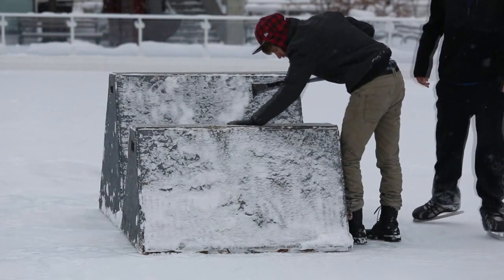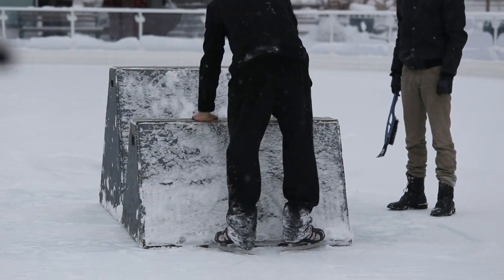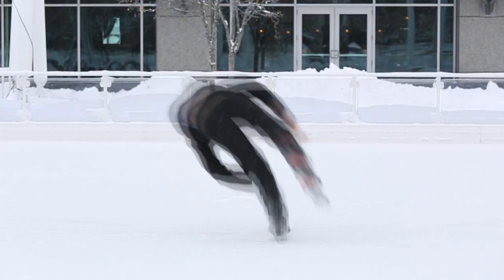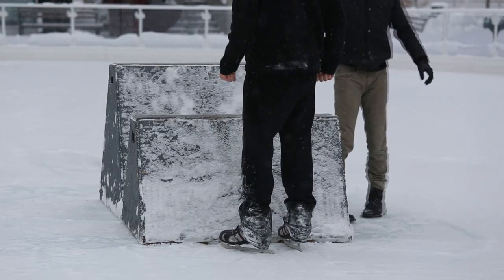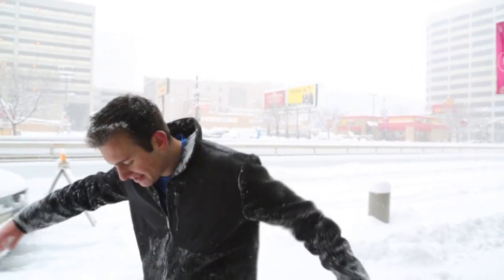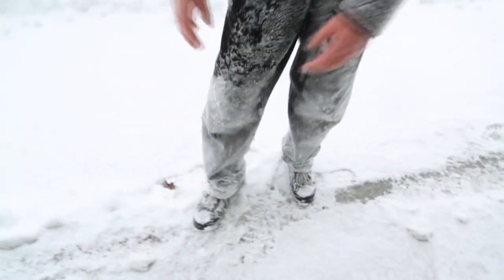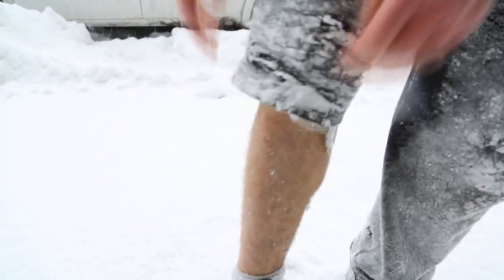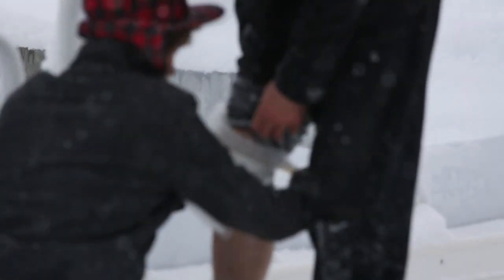Ice Parkour Fails - Behind the Scenes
Behind the scenes with Professional free runner Ronnie Shalvis on ice and snow.

Best Parkour Shoes, Apparel, Fitness Equipment and Film Gear.